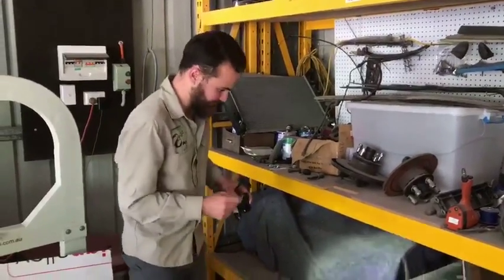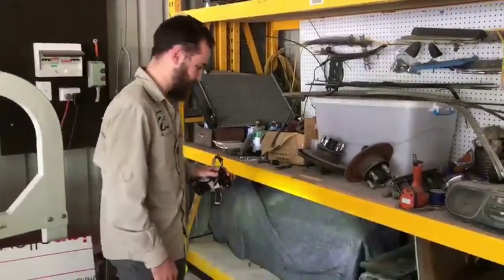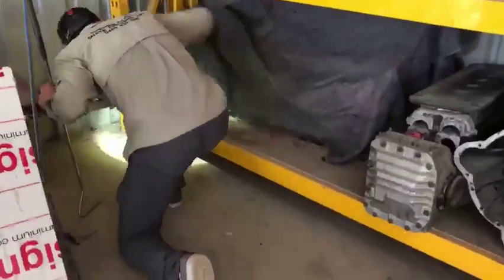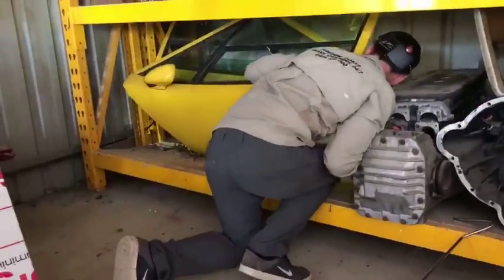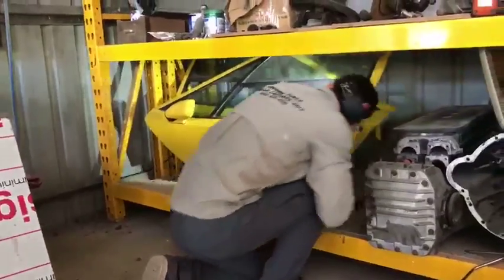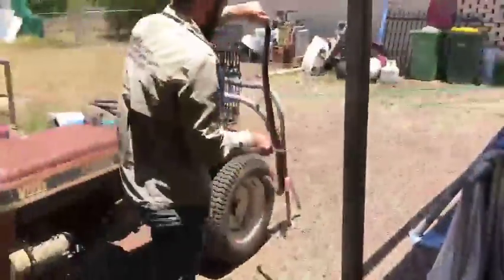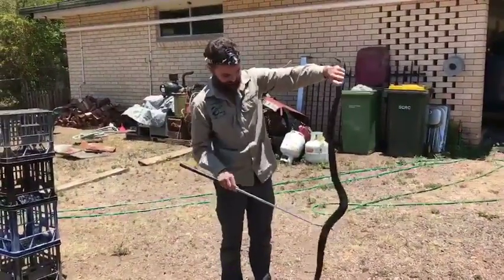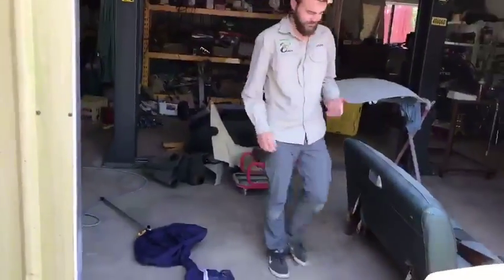Red-Bellied Black Snake Found Inside Lamborghini Door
Credit: Sunshine Coast Snake Catchers 24/7